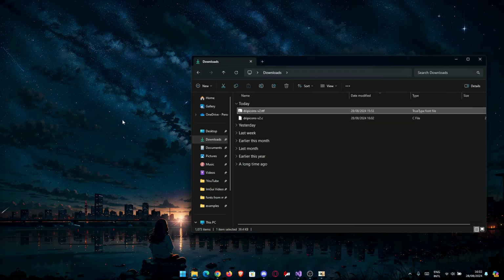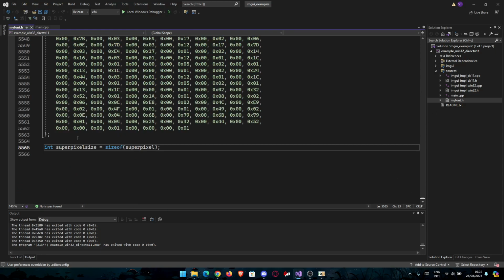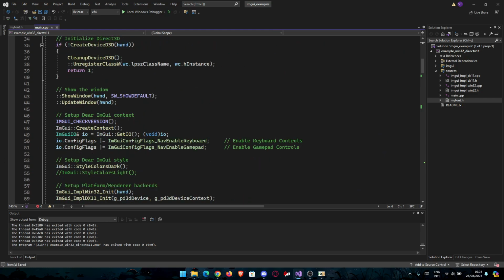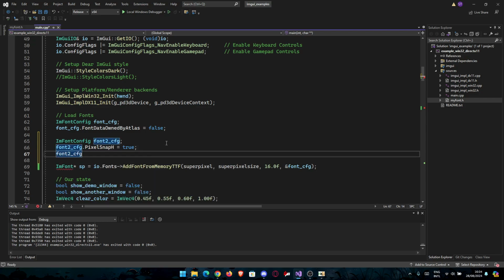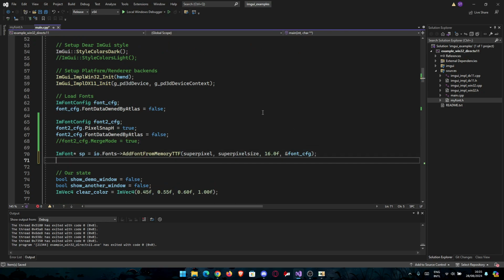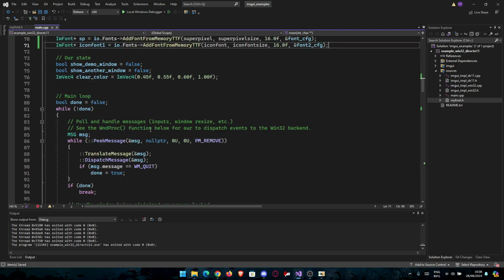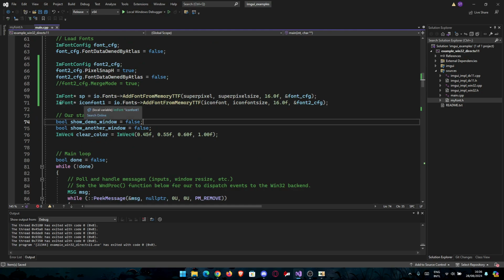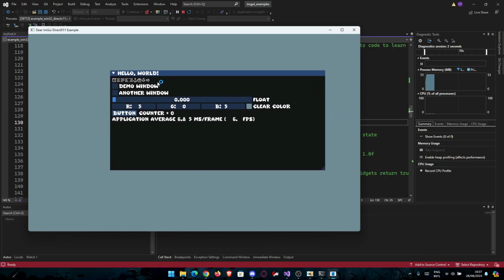[Dear ImGui C++] Adding Icons to Your Project (Step-by-Step)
In this video, we dive into enhancing your ImGui UI by adding icons using icon fonts like FontAwesome or Material Icons. Icons can significantly improve the usability and aesthetics of your application. Learn step-by-step how to convert icon fonts into byte arrays, load them from memory, and use them in your ImGui C++ project.

DearImGui CPlusPlus IconFonts FontAwesome dear imgui c++, dear imgui tutorial, imgui c++, imgui development, imgui tutorial c++

**Timestamps:**
0:00 - Introduction
0:26 - Why Use Icons in Your ImGui Project?
0:56 - Converting the Icon Font
2:15 - Adding the font to the Project
4:45 - Load the Icon Font into ImGui
7:12 - Results